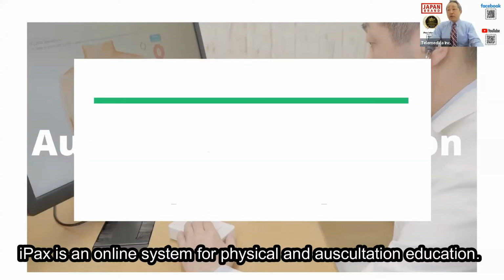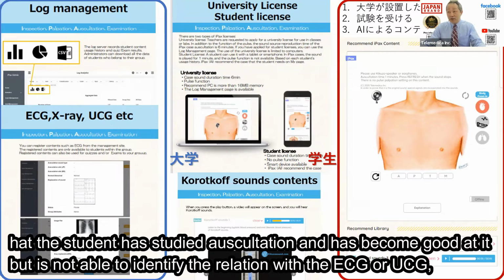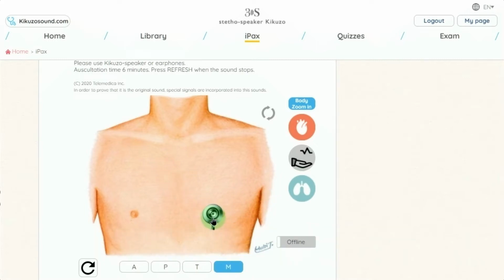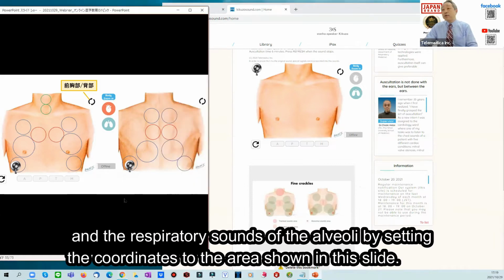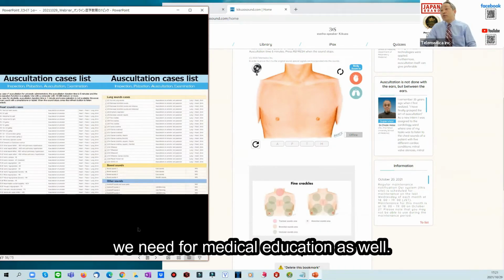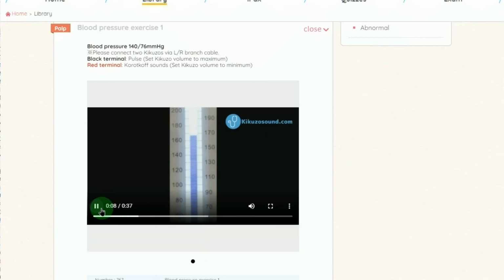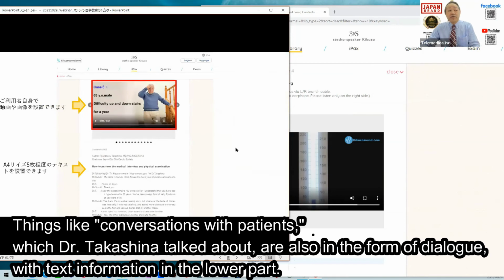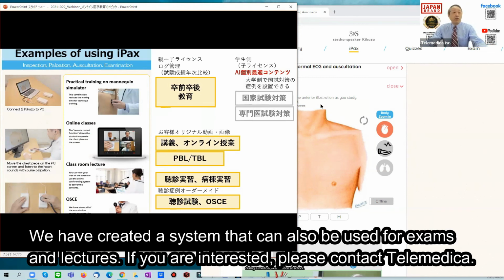Information of Online Auscultation Education system iPax